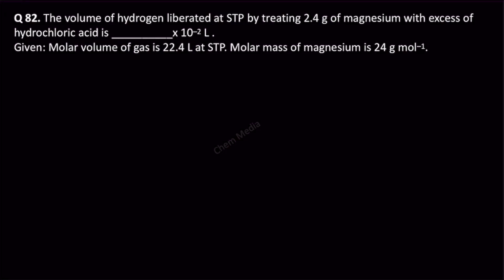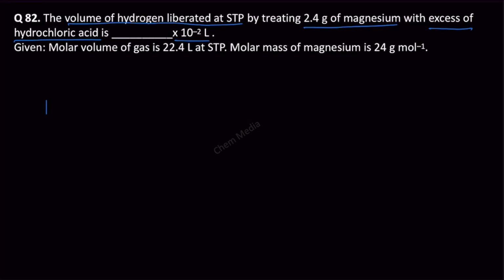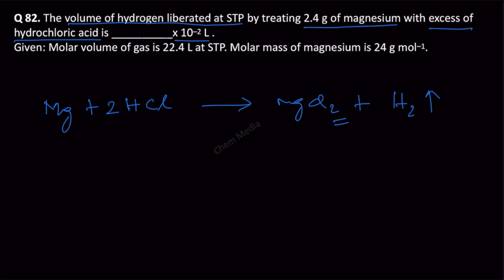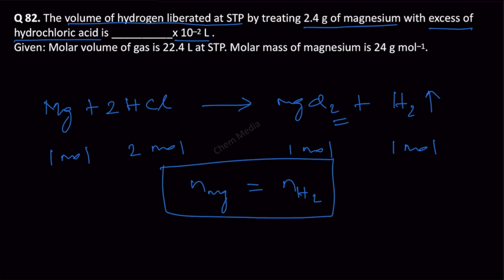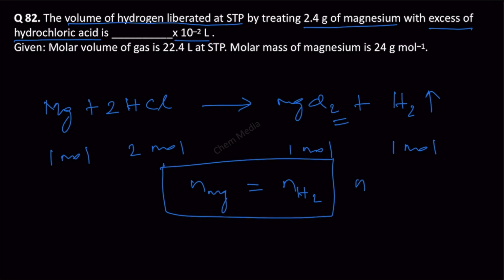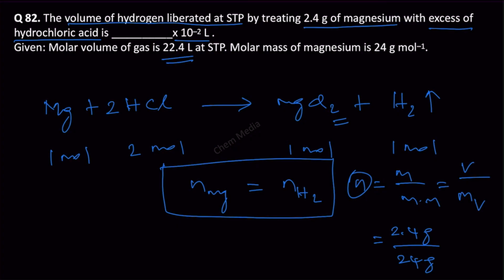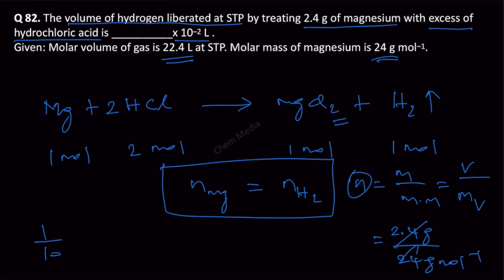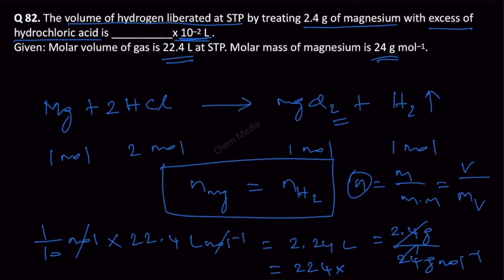The volume of hydrogen liberated at STP by treating 2.4 g of magnesium with excess of HCl is__x10–2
This video describes how to use the mole concept to find out the volume of H2 gas liberated at STP in the following reaction:

Question: The volume of hydrogen liberated at STP by treating 2.4 g of magnesium with excess of hydrochloric acid is __________x 10–2 L .
Given: Molar volume of gas is 22.4 L at STP. Molar mass of magnesium is 24 g mol–1.